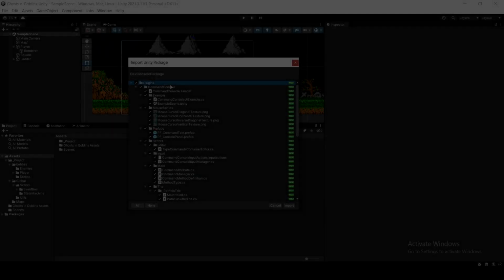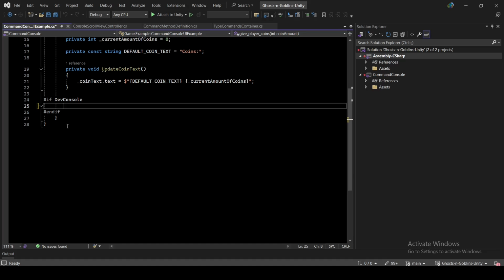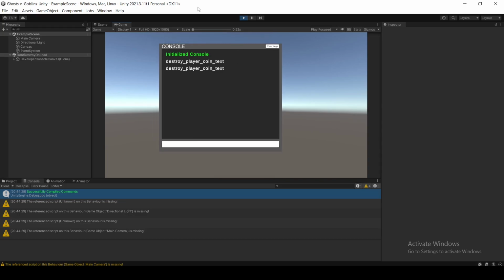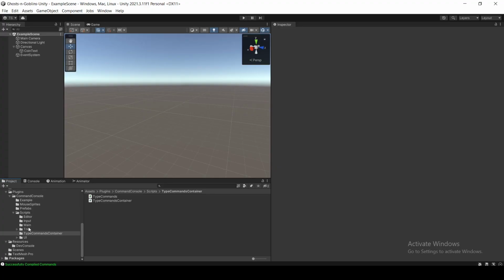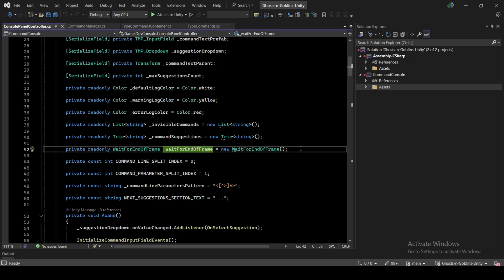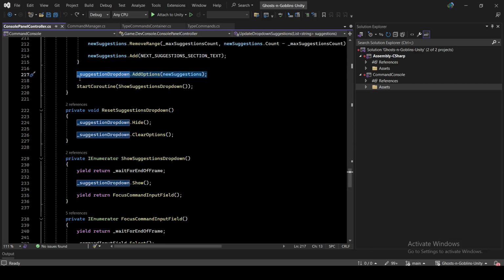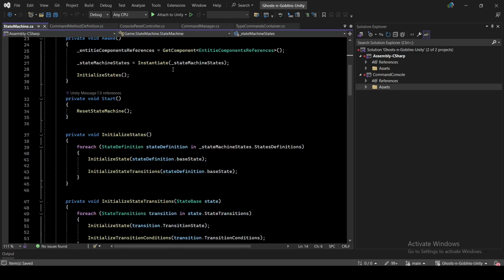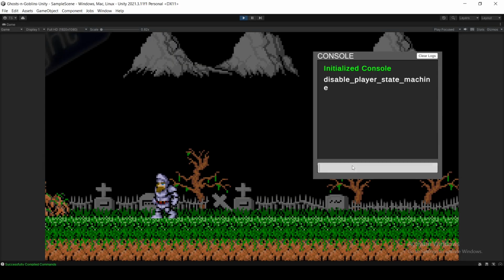Unity - Command Console: Debug/Cheats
I've recently worked on a game that required a lot of tests and gameplay adjustments. So I came up with the idea of creating this custom Command Console that can be very helpful for testing any game. It executes commands on instances and static objects/methods, so you can add any command to any class.

This system uses Reflection to execute the commands, so it costs some performance during runtime.

I tried to reduce as much as possible the reflection overhead by caching the types and assemblies names in a ScriptableObject and just getting what is necessary from the reflection system.

If you want to use this in your project, you need to set up the package before starting to use it. I demonstrate how to do that in the video.

00:00 How To Setup

06:00 Demonstration

18:00 Type Commands

22:55 Commands Manager

28:49 ConsolePanelController

39:33 Resources Folder

40:22 CommandMethodDefinition

45:00 Adding Custom Commands

49:25 Fixing GetType

52:00 Testing